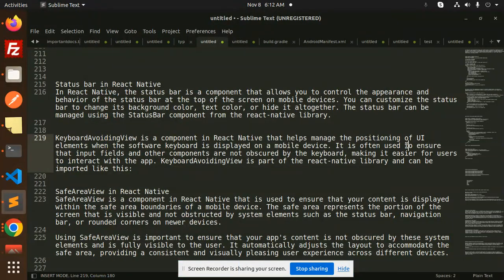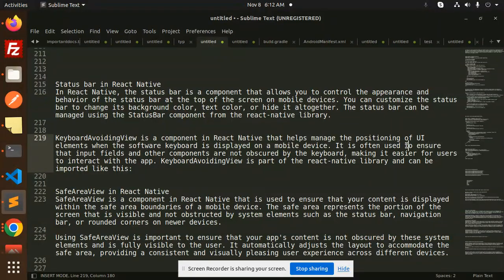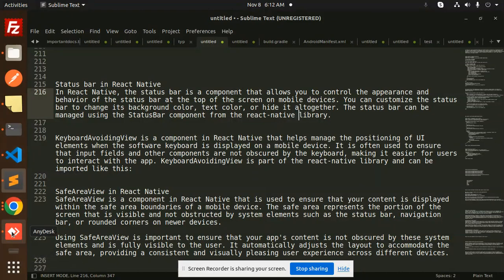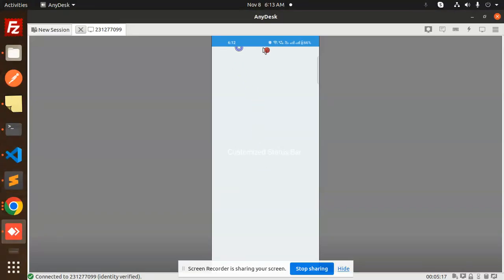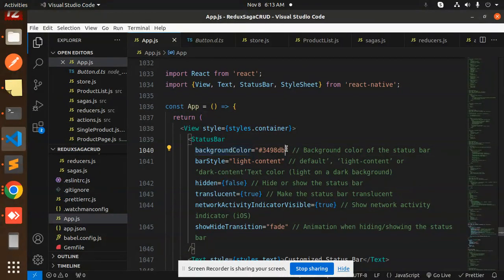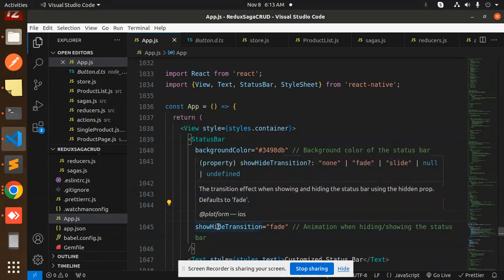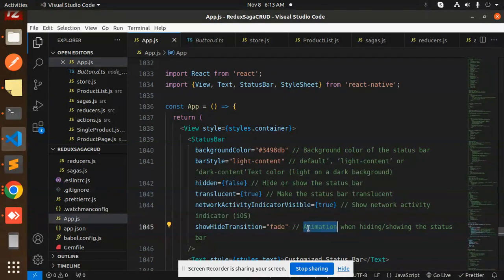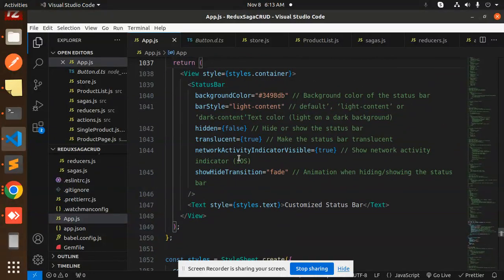Status bar in React Native | React Native Tutorial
React Native tutorial in Hindi
React Native Tutorial youtube
In React Native, the status bar is a component that allows you to control the appearance and behavior of the status bar at the top of the screen on mobile devices. You can customize the status bar to change its background color, text color, or hide it altogether. The status bar can be managed using the StatusBar component from the react-native library.

Nest